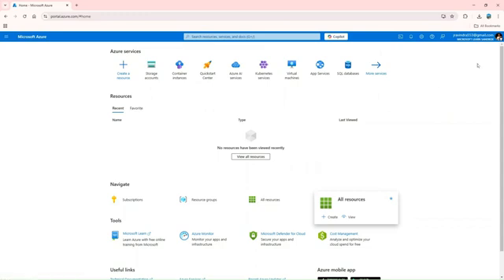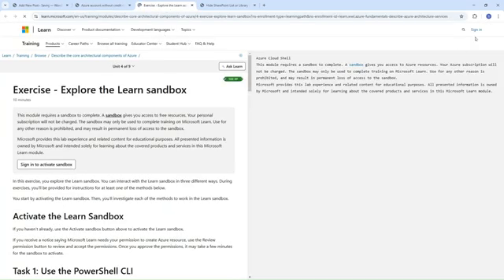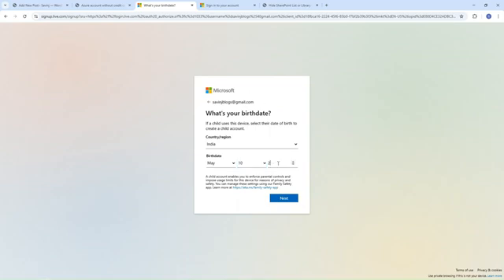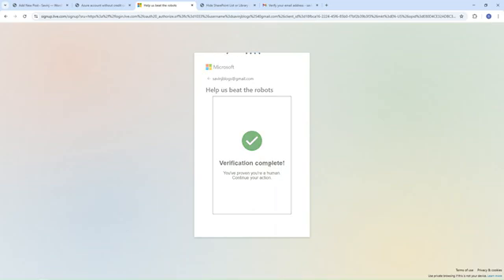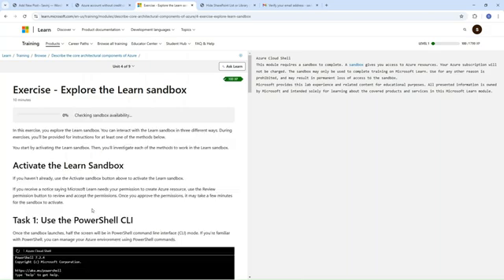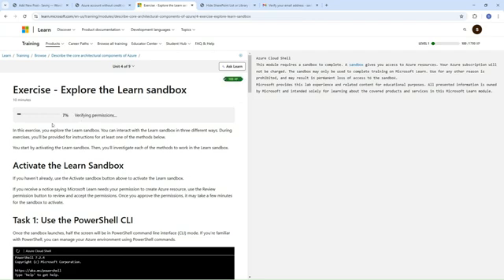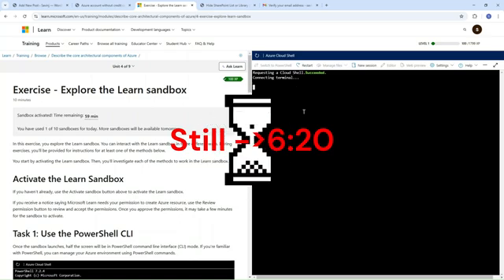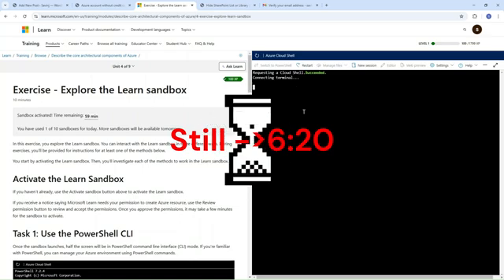Azure Account without credit card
About Video:-
We guide you through the step-by-step process of creating a free Azure account without the need for a credit or debit card. Discover how to access Azure's powerful cloud services and resources without worrying about payment details. Perfect for students, developers, and anyone looking to explore Azure for free!"

We are using the free Microsoft Learn Sandbox to create a learning account. Although it has limited functionality for AZ-900, it is an excellent resource for learning purposes

how to create azure free account without credit card
how to create free azure account without credit card
how to get free azure account without credit card
windows azure account without credit card
azure student account without credit card
azure trial account without credit card
free account azure without credit card
get free azure account without credit card
how to create free microsoft azure account without credit card